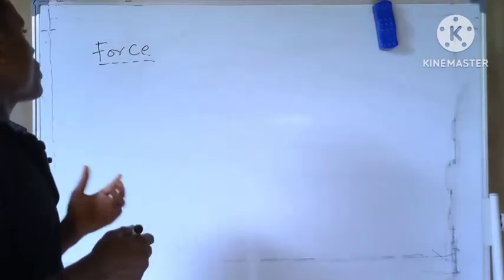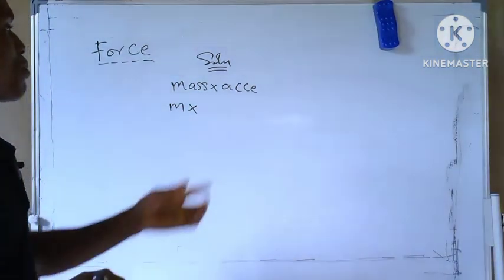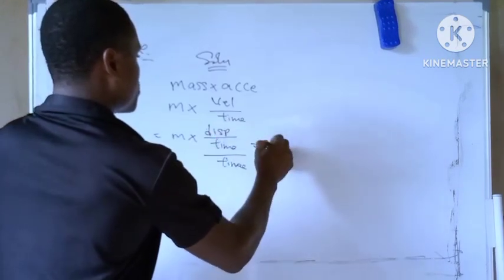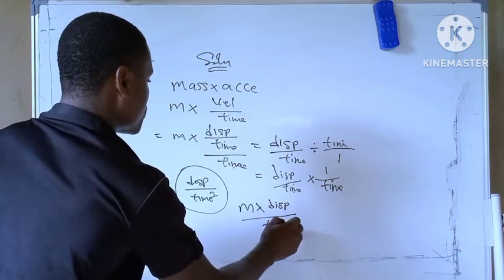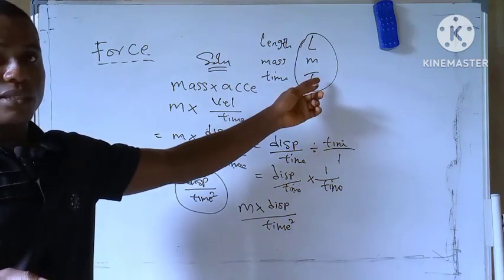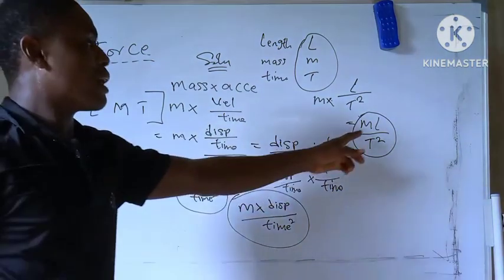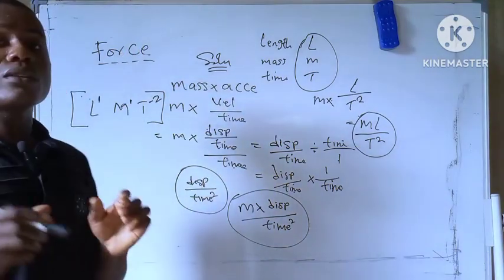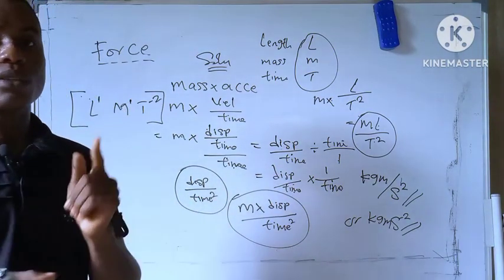physics: How to calculate the dimension of Force